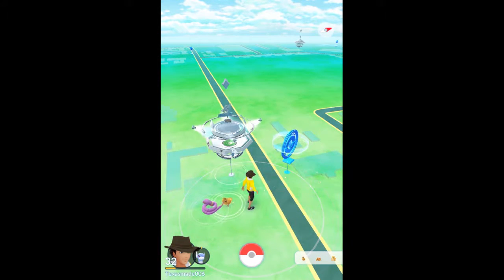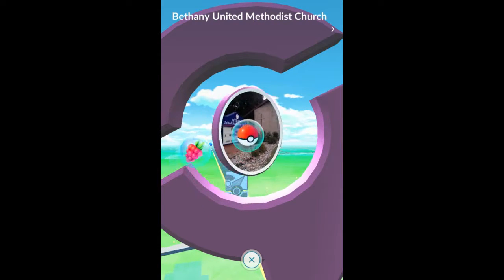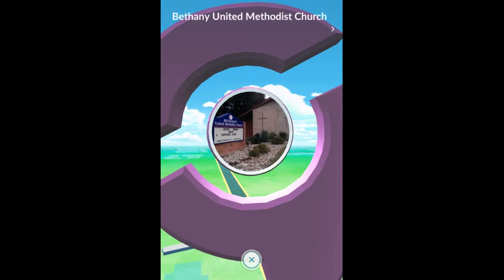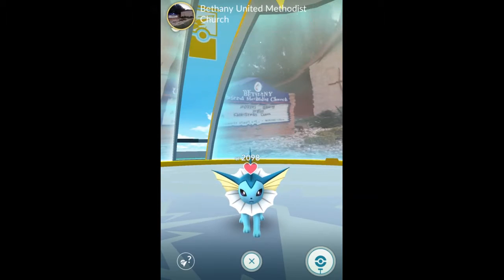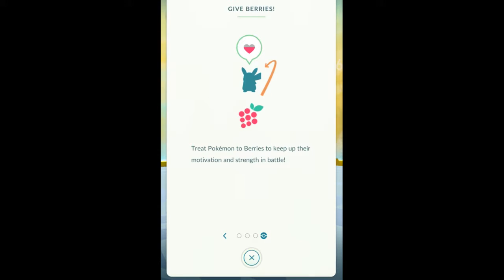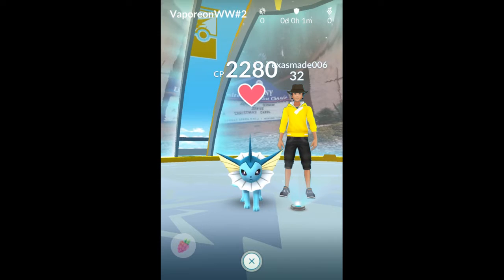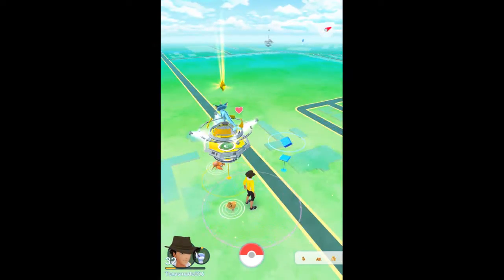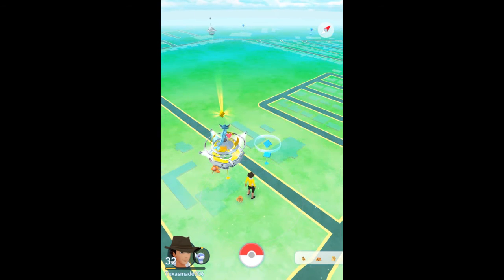POKÉMONGO - NEW GYMS LIVE LOOK AT THE UPDATE! BERRY AND MOTIVATION METER WORKS!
First look at the gym update!